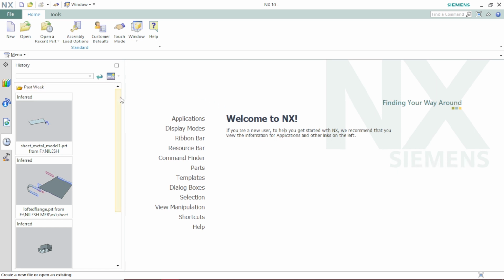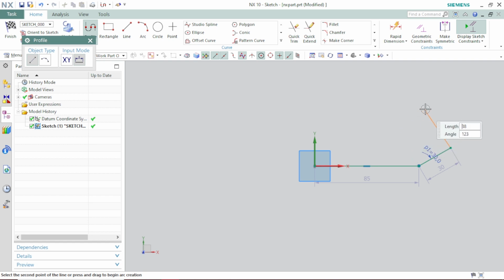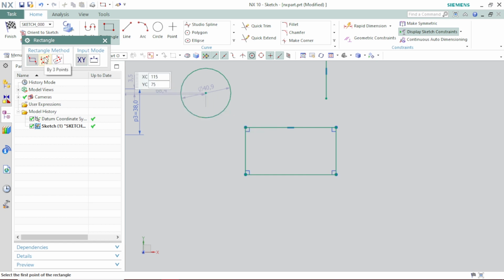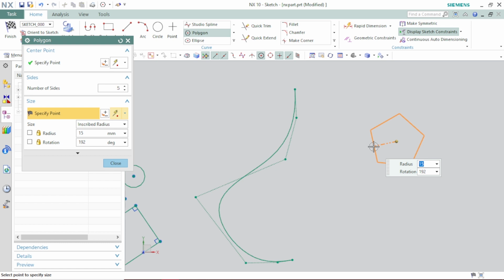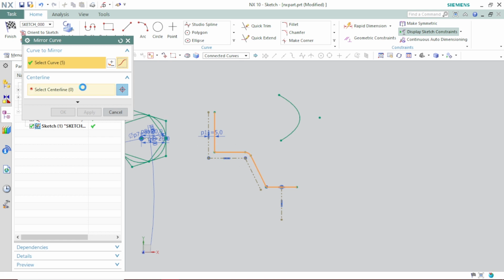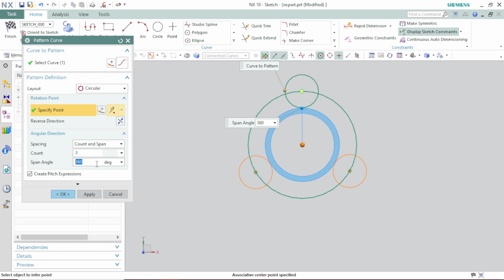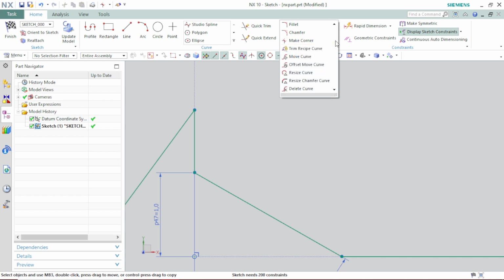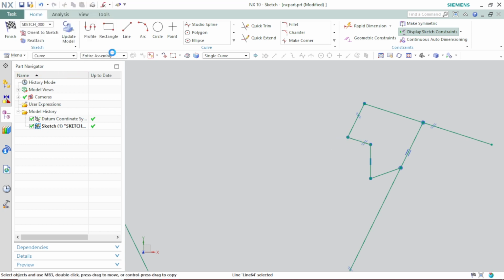NX SKETCH 01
In this tutorial you are going to learn basic draw toolbar for nx sketch module.
A step towards betterment.